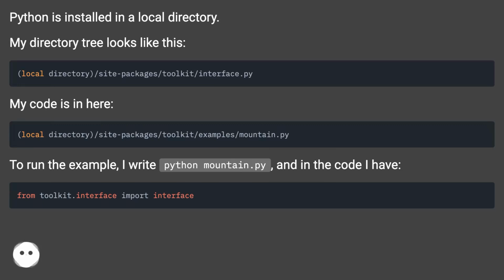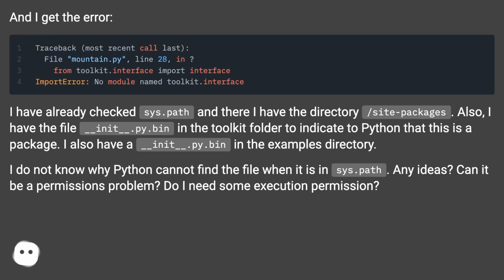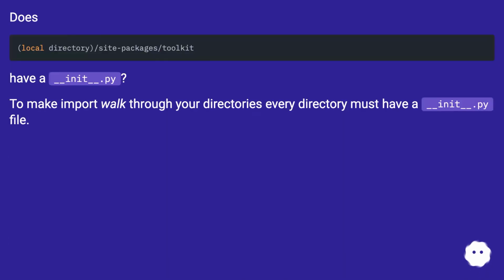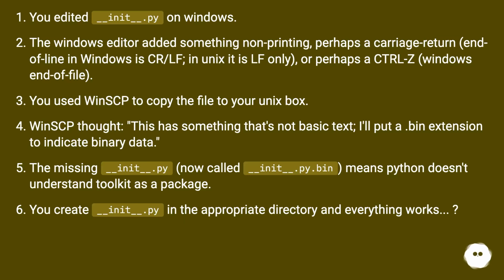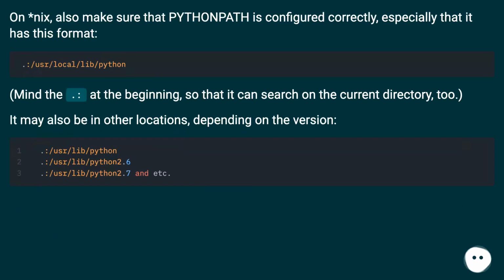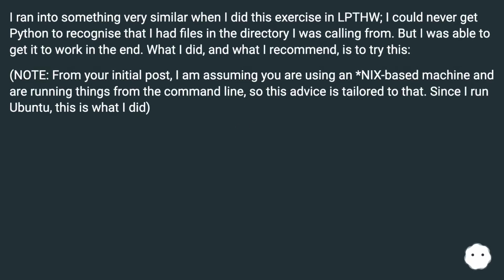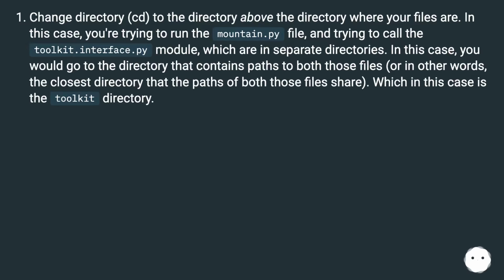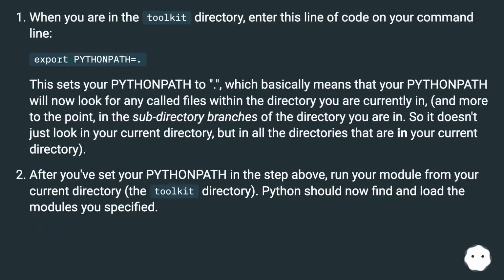Python error "ImportError: No module named"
Chapters
00:00 Python Error "Importerror: No Module Named"
01:04 Answer 1 Score 97
01:24 Accepted Answer Score 326
02:23 Answer 3 Score 47
02:46 Answer 4 Score 114
04:15 Thank you